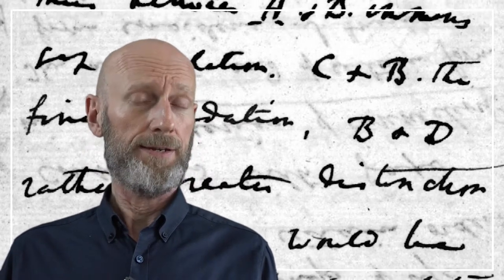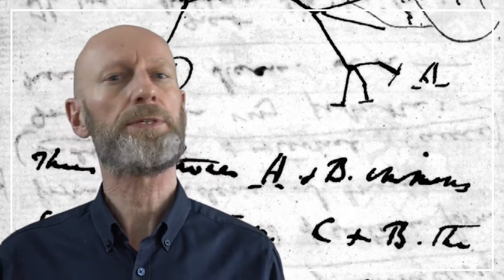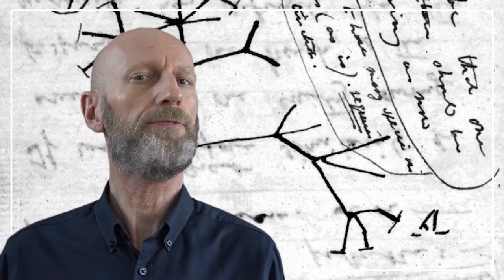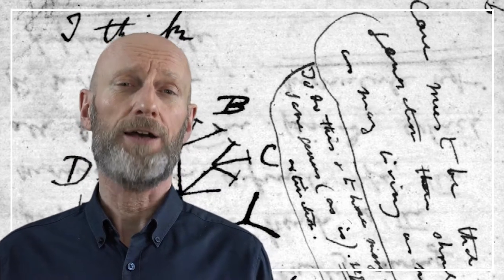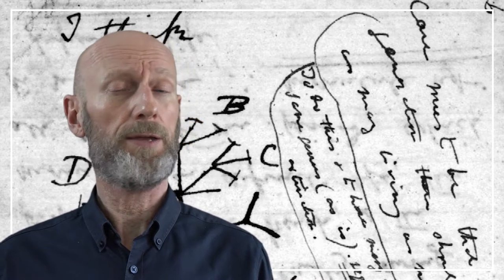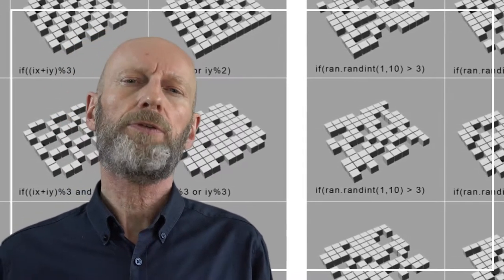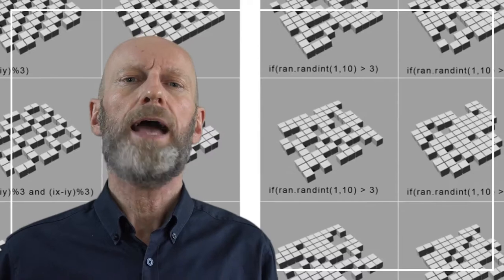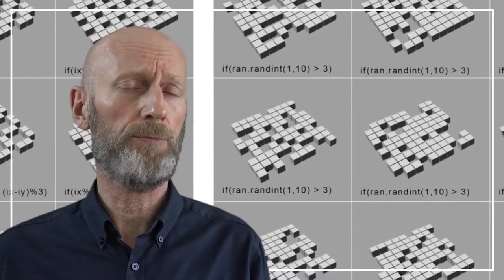Generative Methods: Intro | iMooX.at